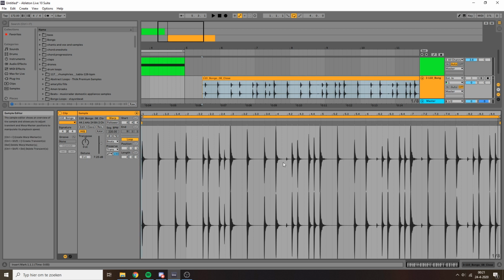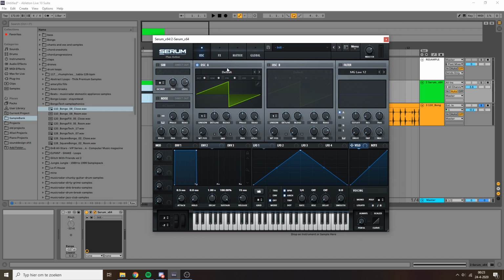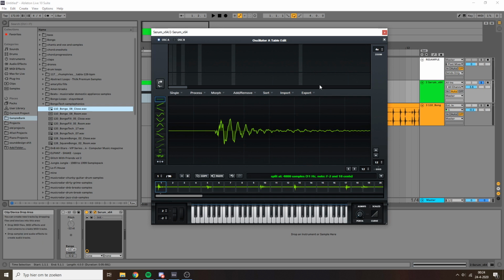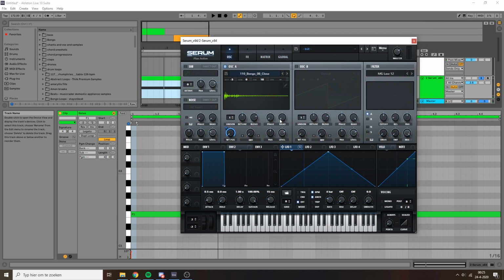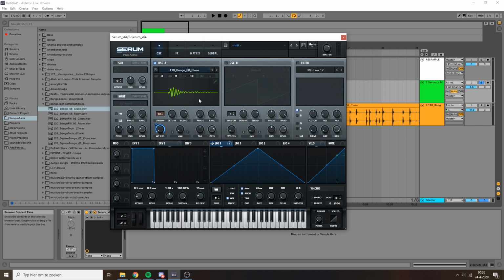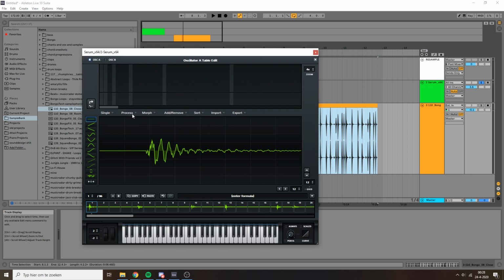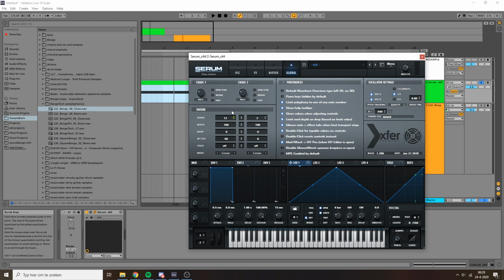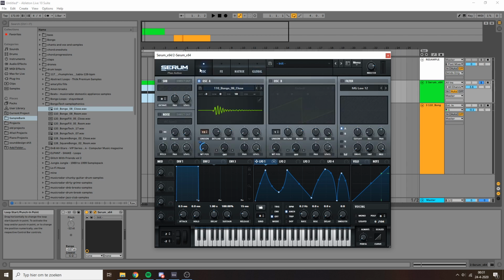I turned Serum into a Granular Synthesizer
Turns out it's possible to get pretty damn close to granular synthesis with Serum. Lucky for you, I can tell you how to do that.